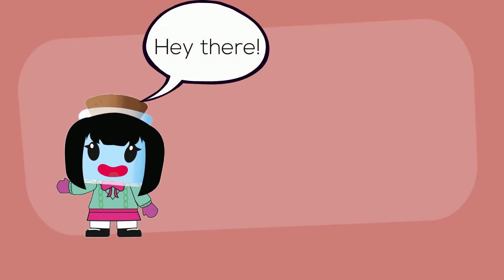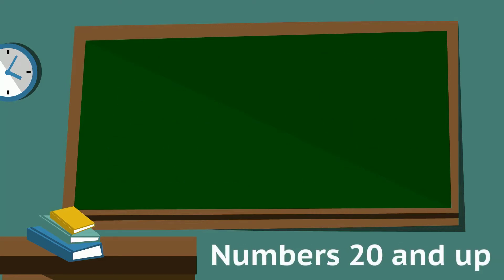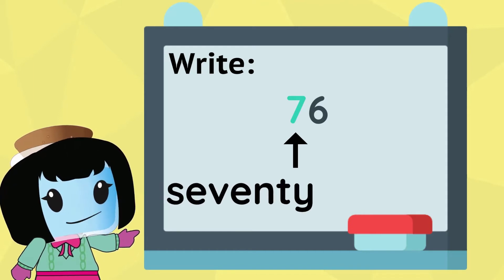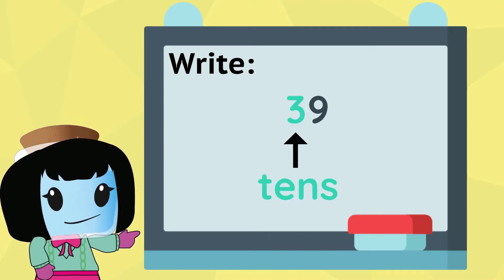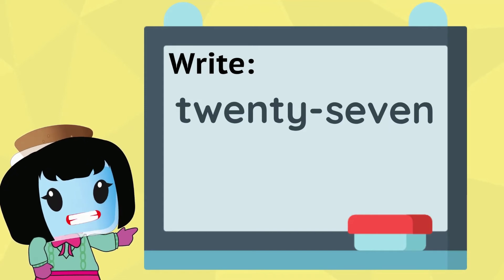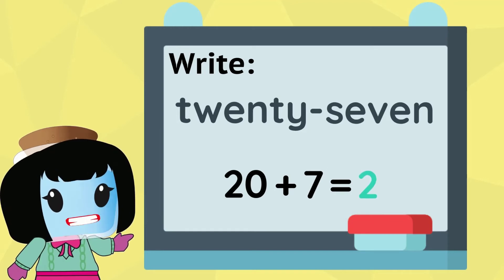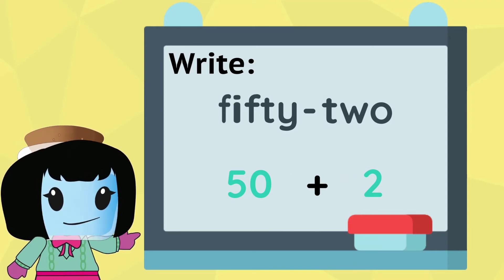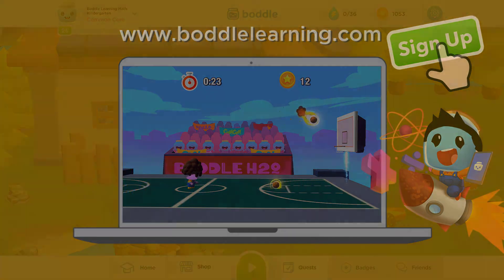Read and Write Numbers up to 120 - First Grade Math (1.NBT.1.S1-S3)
Hi there! In this video we will learn how to read and write numbers up to 120. For more fun way to learn math